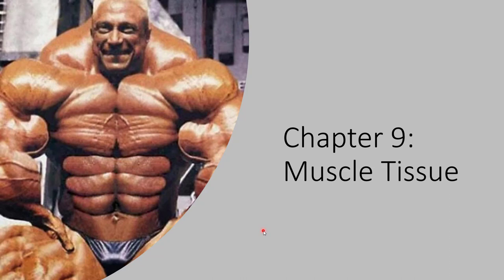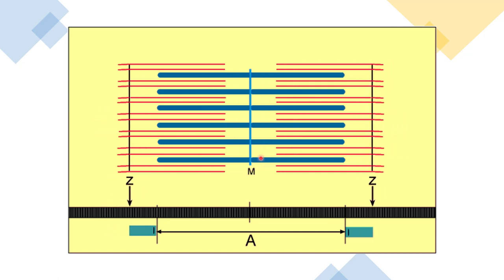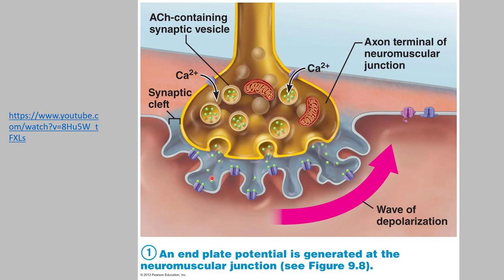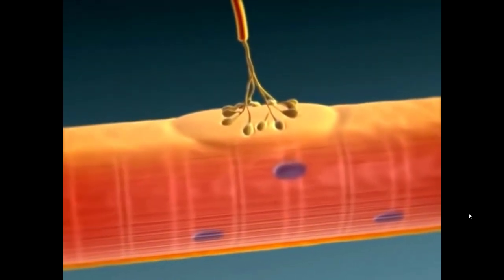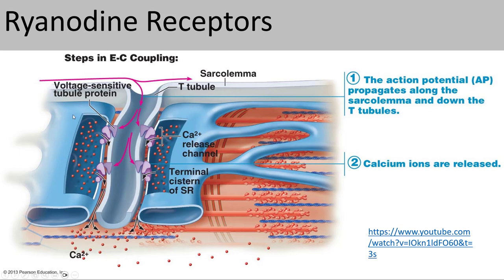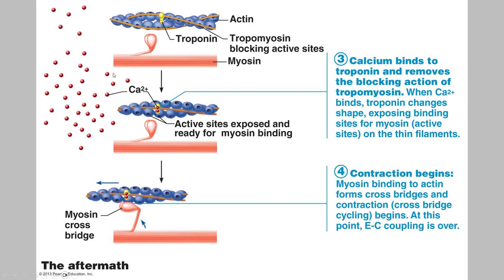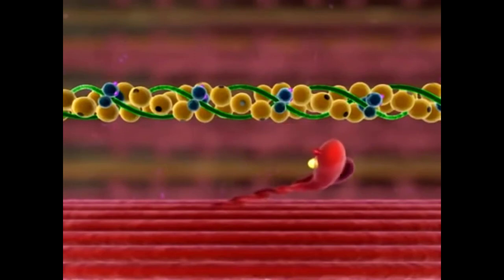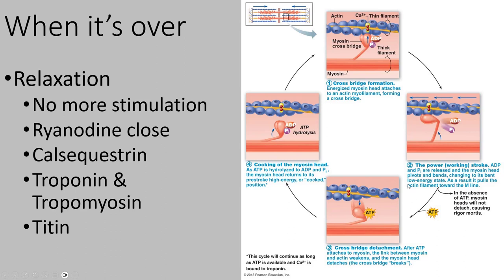Chapter 9 Part 2: Muscle Contractions